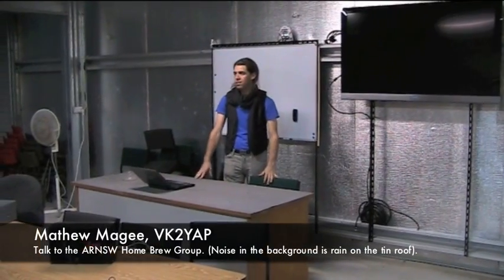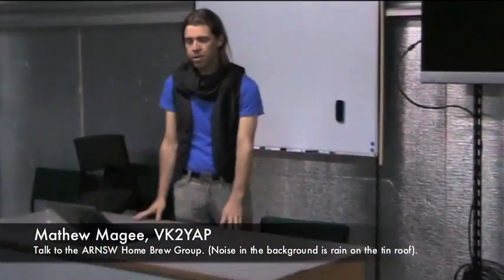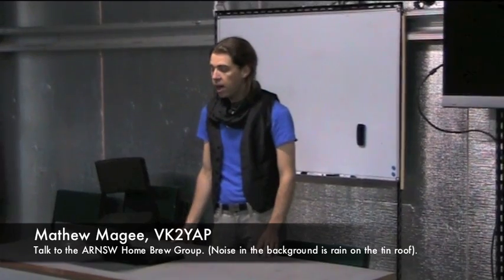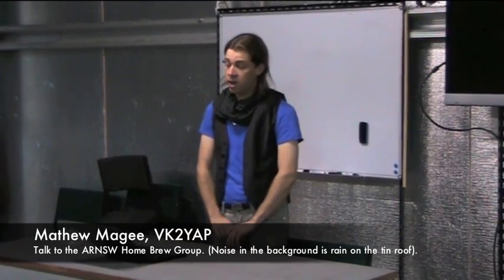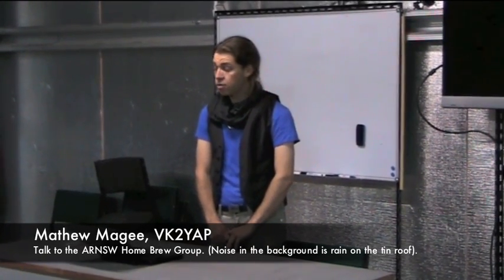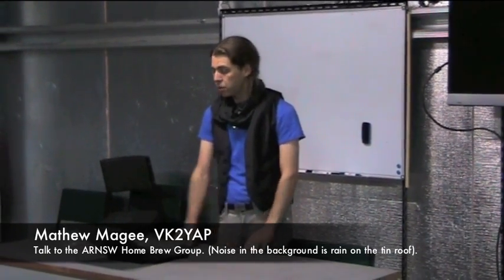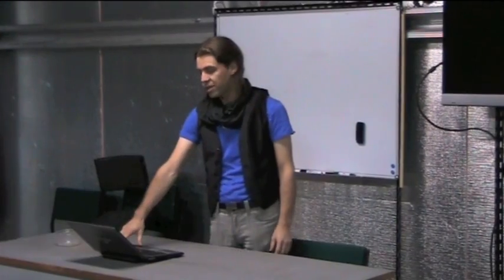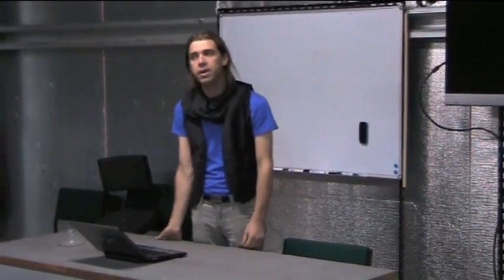Mathew Magee on audio for ham radio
Mathew Magee presents to the ARNSW Home Brew group on audio for amateur radio. Mathew brings a distinguished career in broadcast radio and TV to the topic.